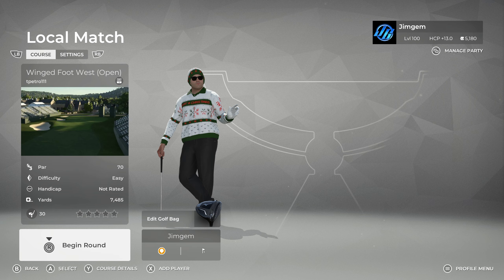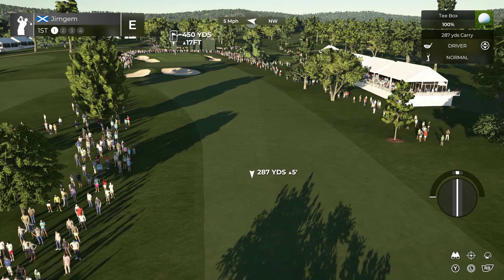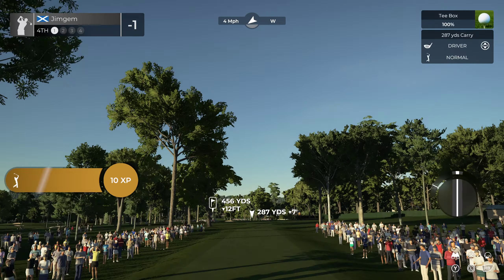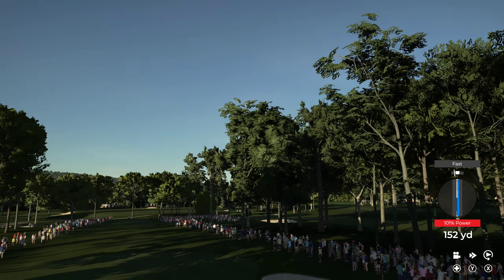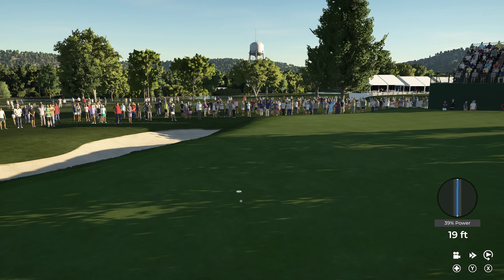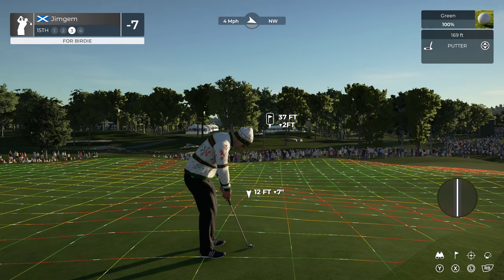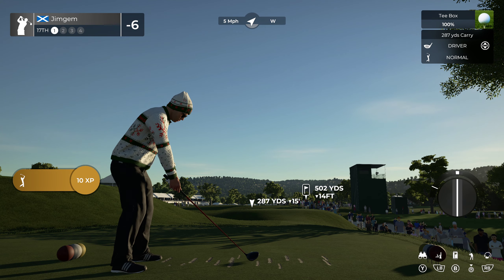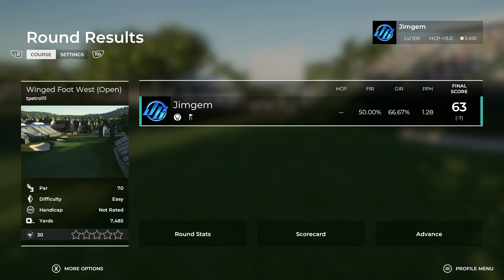PGA TOUR 2K21 - Winged Foot West (Open)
Published by:tpettro
Vry nicely done lidar version of winged foot' As you would expect tight fairways andd tough greens make for a really good challenge..

Course thread..